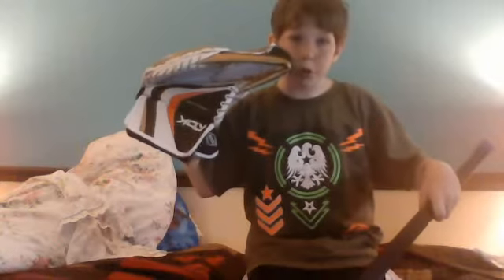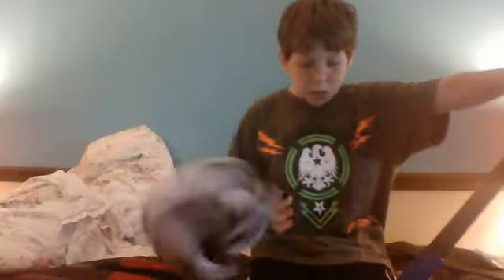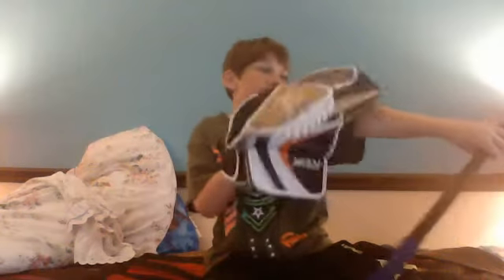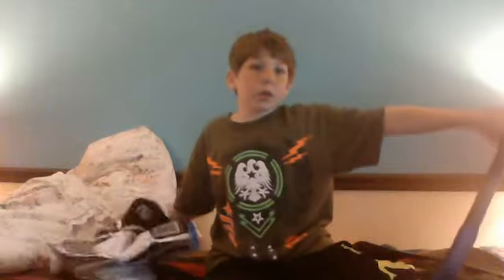Goalie Save Tips Elite 3 / NHL Lessons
this is a great video to learn from